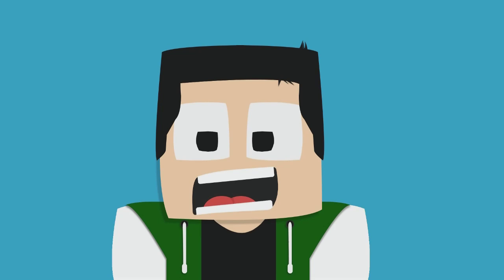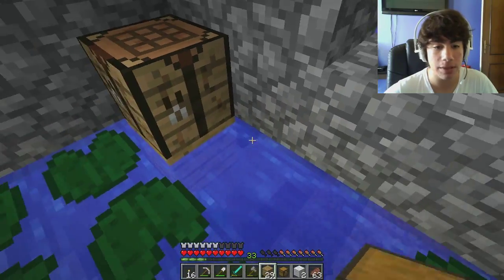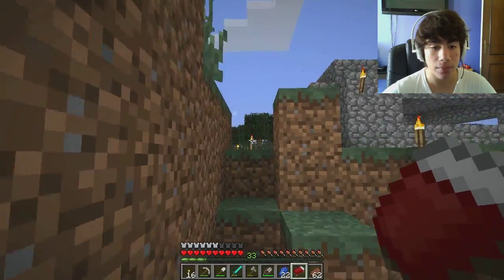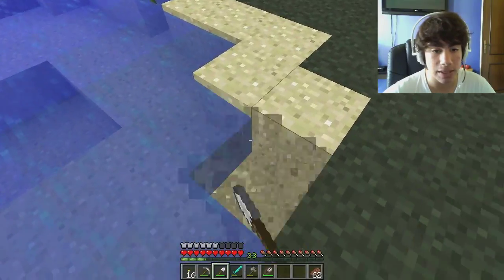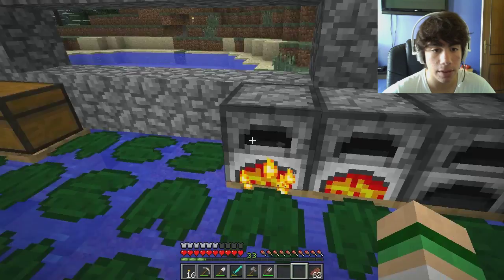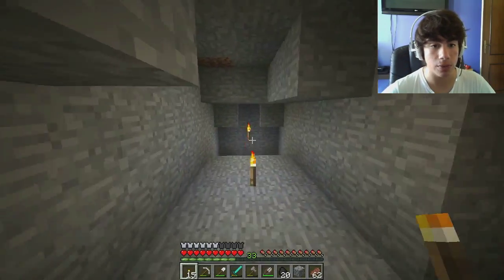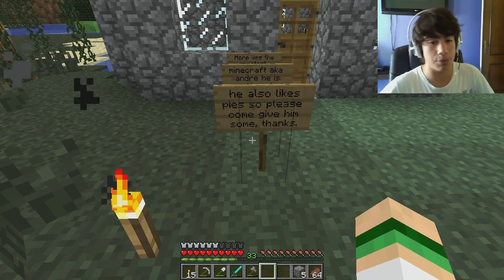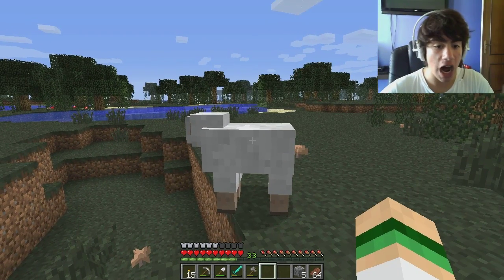Minecraft || Episode #12 || THE BATHROOM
What do you think about the terraria series?